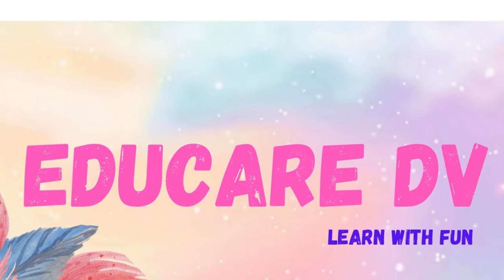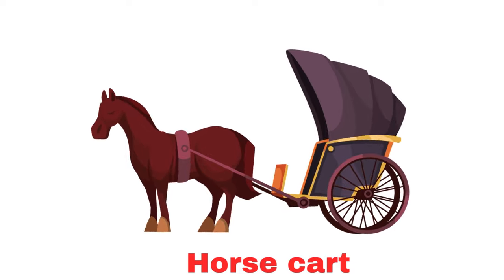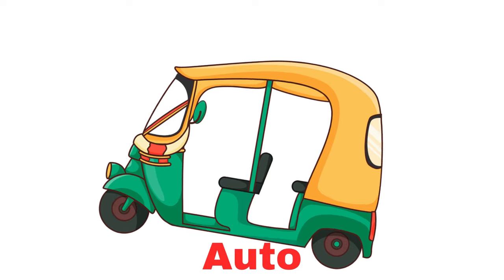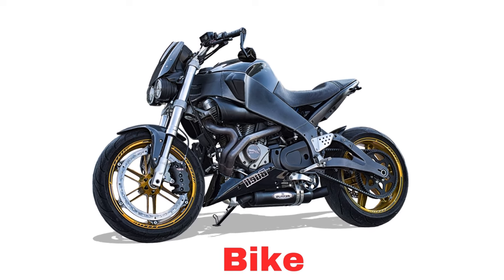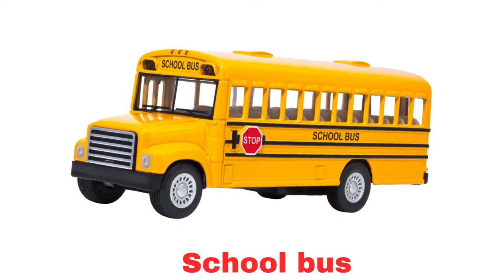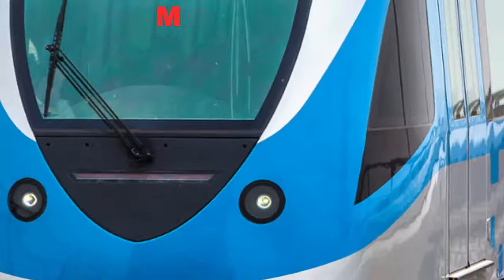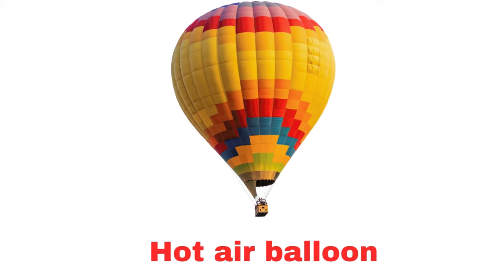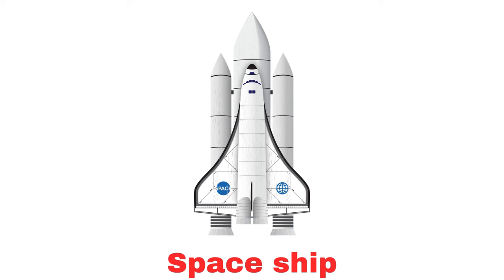Vehicle Names | Types of Vehicles in English |Vehicles Vocabulary Words| Mode of Transport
in this video different vehicles along with their pictures are presented.